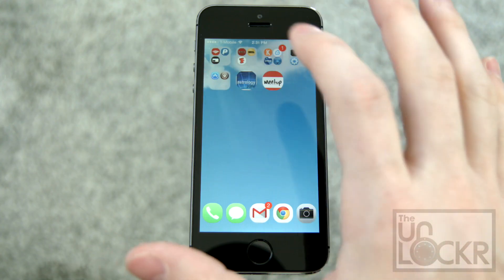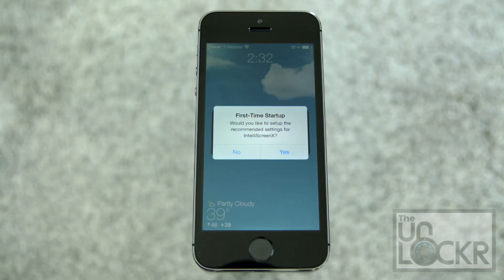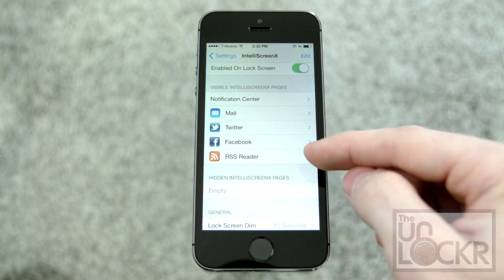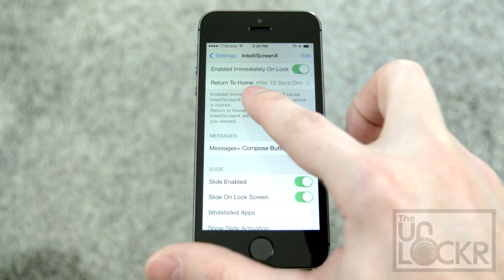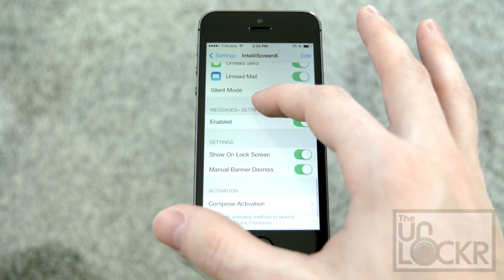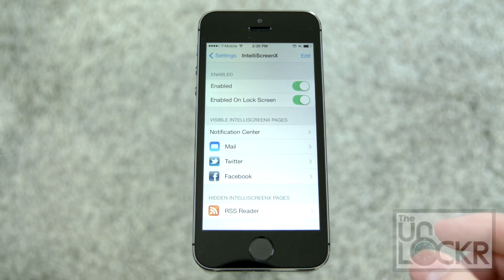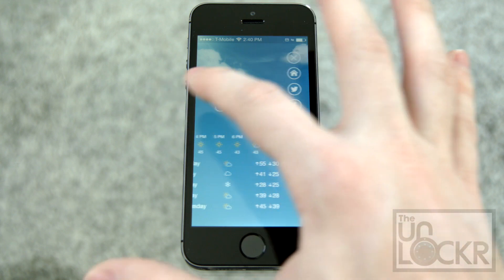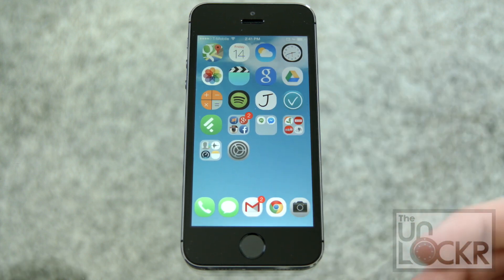How to Make Your Lockscreen and Control Center More Functional in iOS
About this Video:
IntelliscreenX is a tweak that was very popular for iOS 6 and a lot of people have been patiently awaiting its arrival on iOS 7. That day has come. The tweak that allows you to replace your lockscreen and you control center with a more function option that has feeds from your different social networks, email or RSS, has come to iOS 7. In addition to adding some ticker-like features it also comes with a new app switcher and some other bonus features. Here's how to install it and use it.